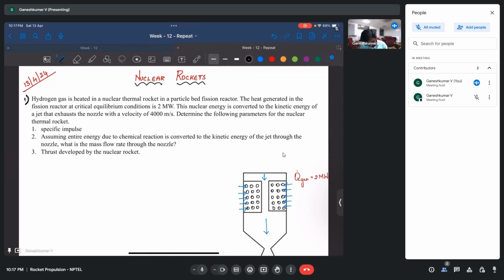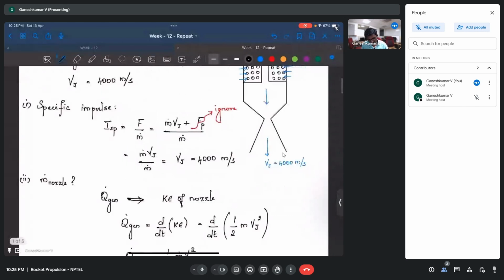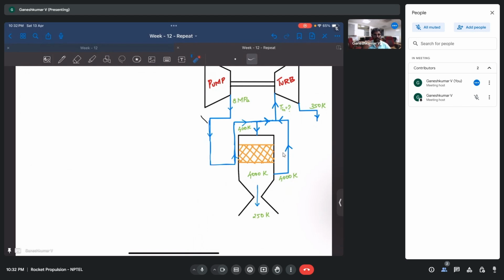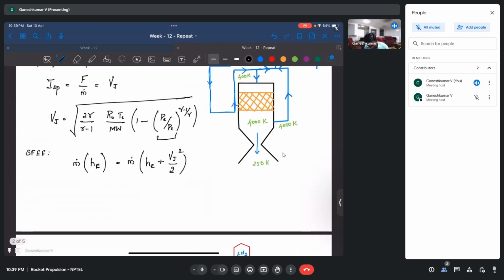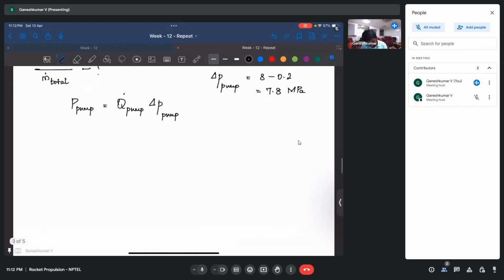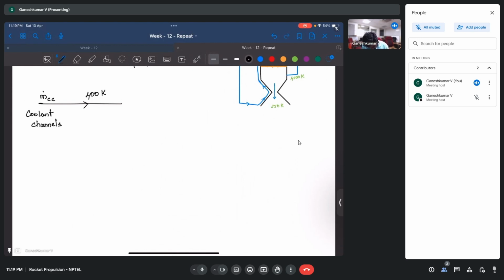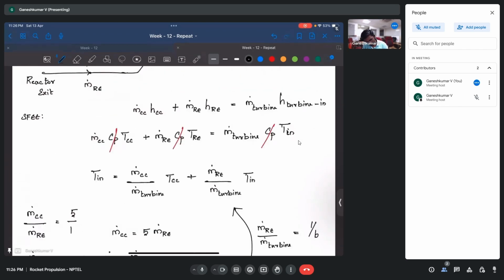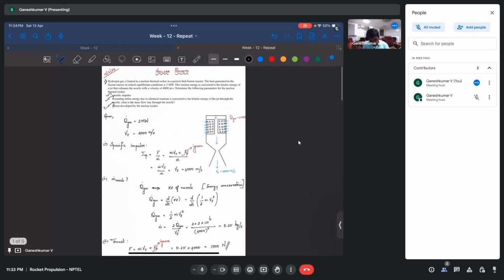Rocket Propulsion - Live Session - 12